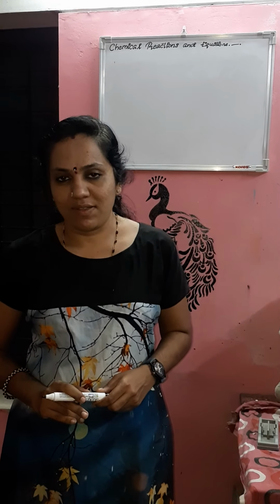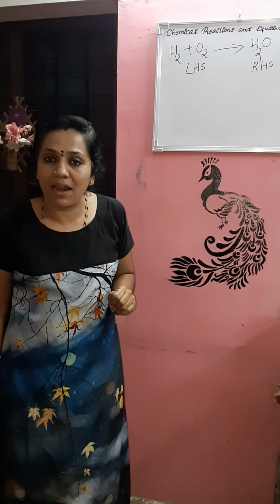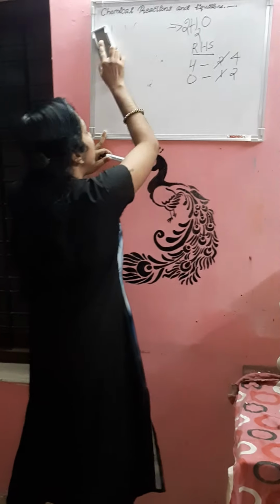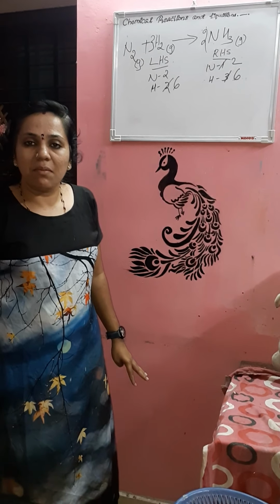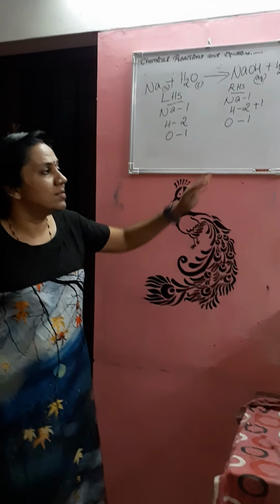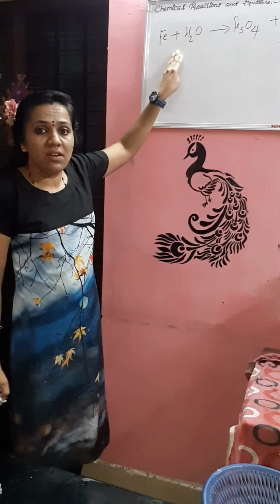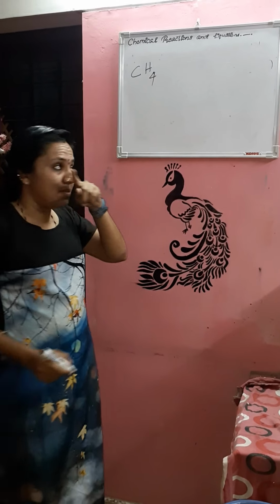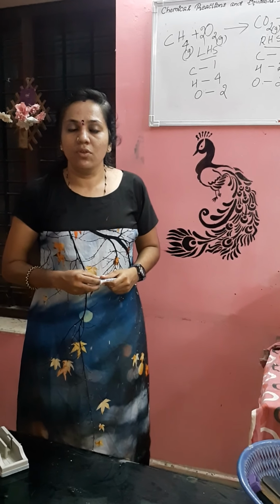cbsetenthscience chemicalreactionsandequations balancingthechemicalequations